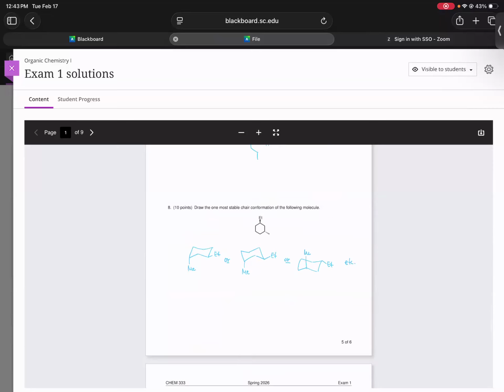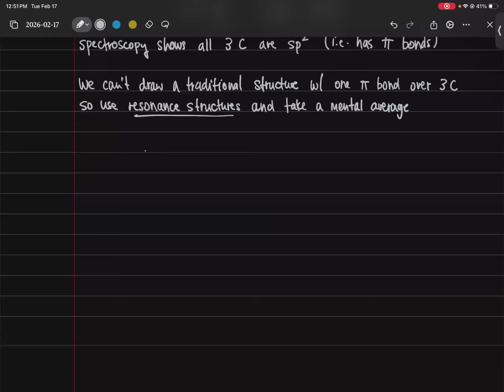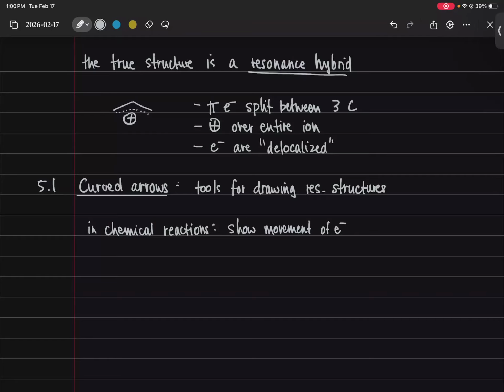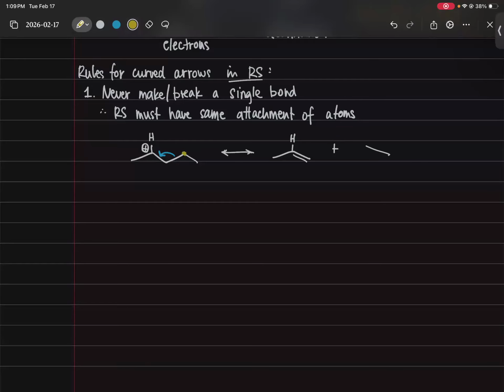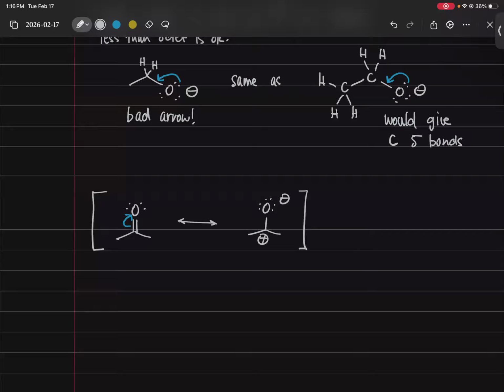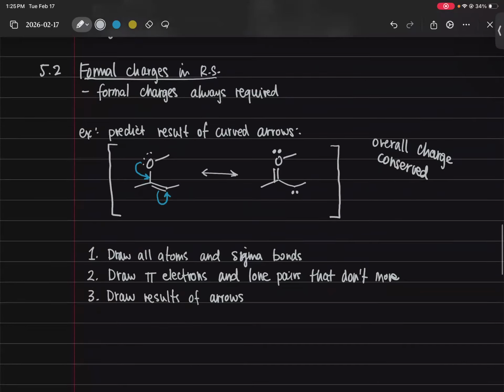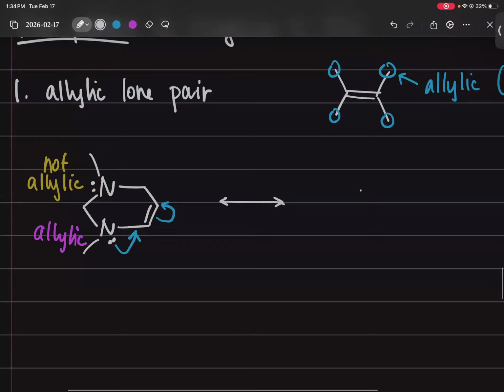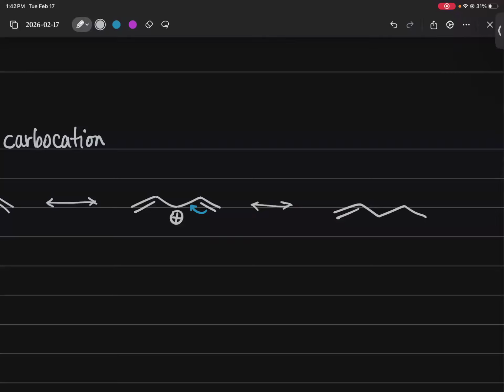Lec. 10: Ch. 5: Resonance structures (333, BLF, T260217)